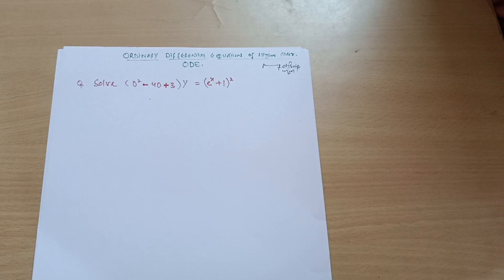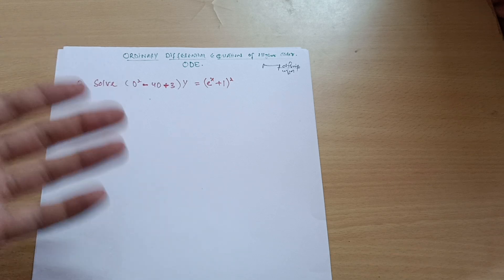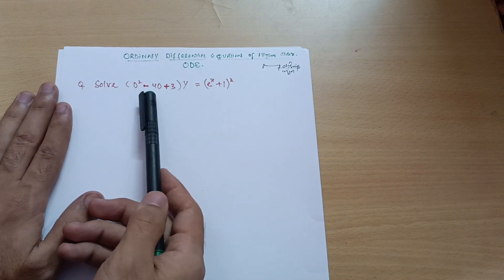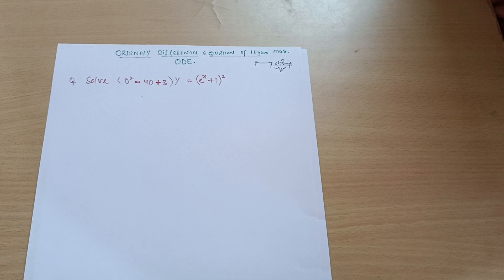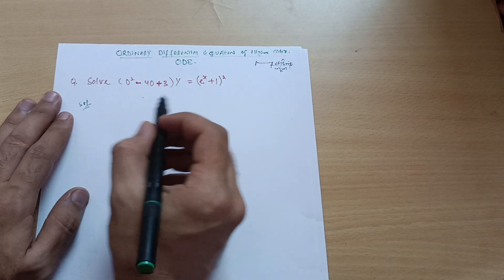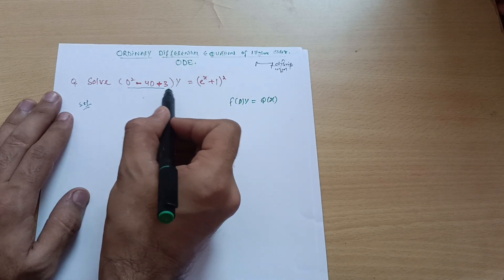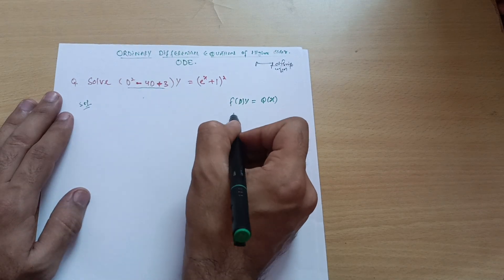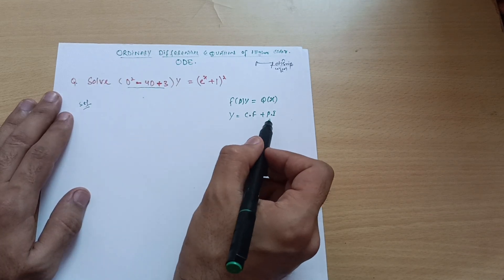Ordinary Differential Equation Of Higher Order|Engineering Mathematics|VTU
Your Queries,
ordinary differential equation of higher order
bmatec301
BMATEC301
Higher order Differential equation
module 4 bmatec301
how to pass m3 in vtu
vtu 3rd sem mathematics for EC branch
vtu 3rd sem maths for ec stream
3rd sem maths vtu
3rd sem vtu maths
complementary function
particular integral
BEE301
BEC301
ODE OF higher order
3rd sem vtu maths module 1 eee stream
3rd sem vtu mathematics module 4 for ece branch